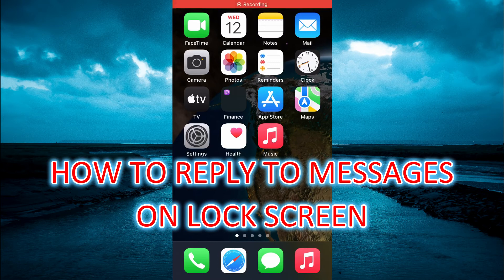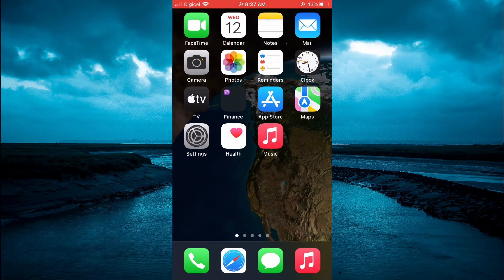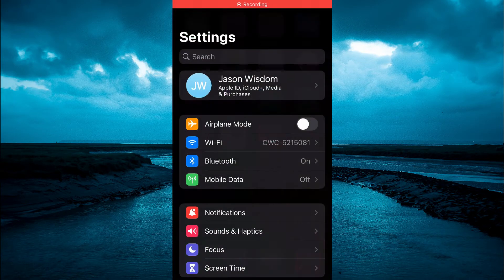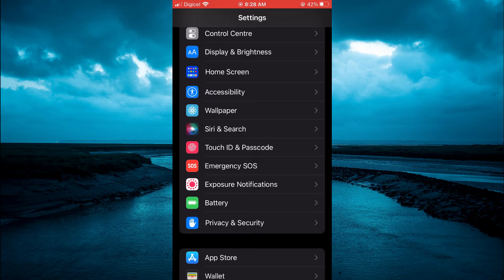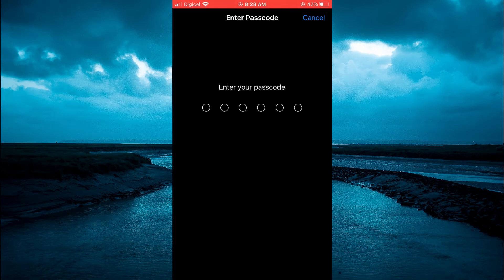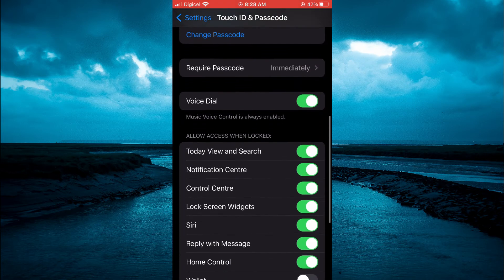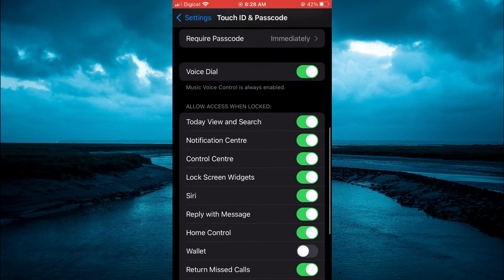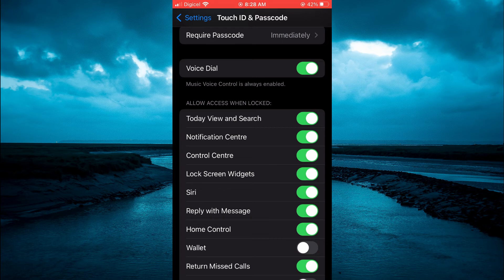HOW TO REPLY TO MESSAGES ON LOCK SCREEN ON IPHONE